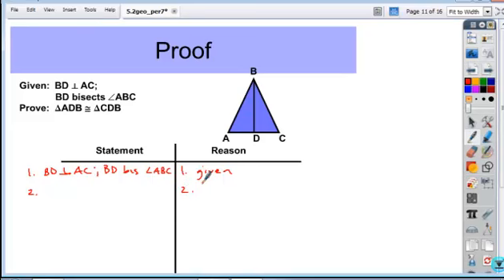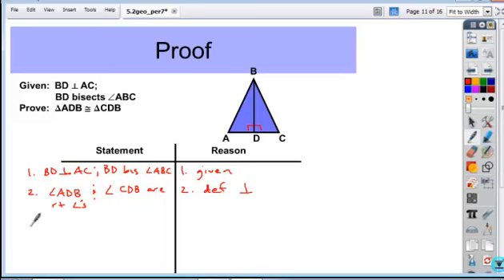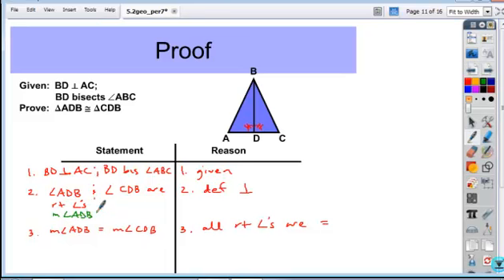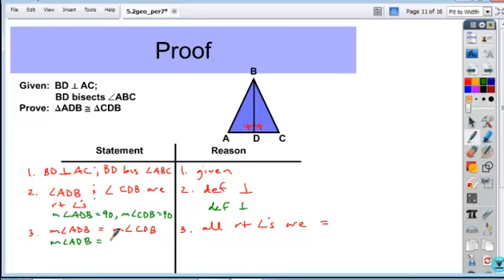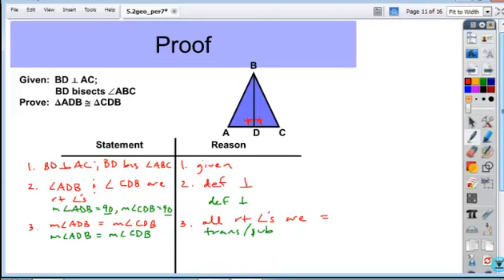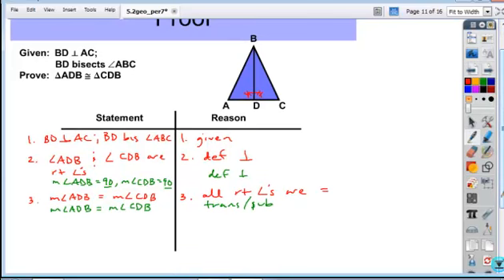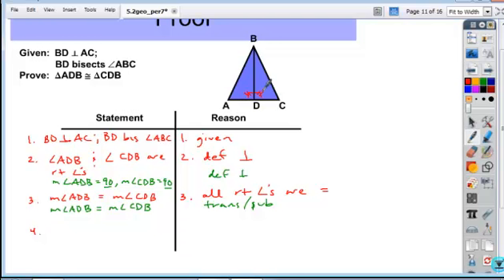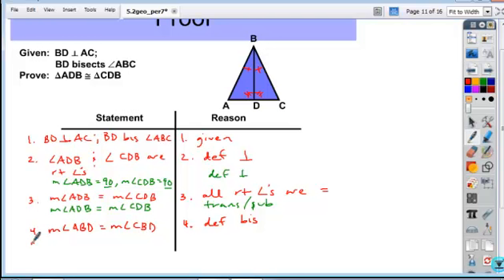5 2geo proof ASA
5.2 geo proof by ASA